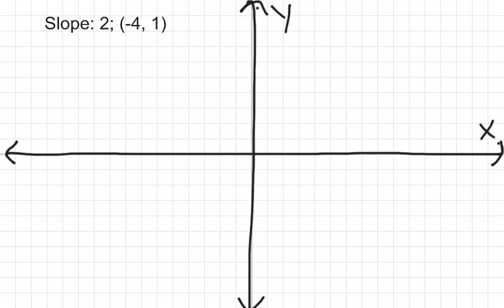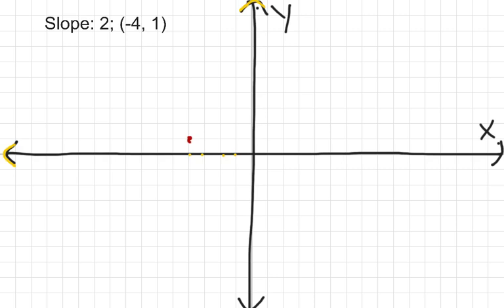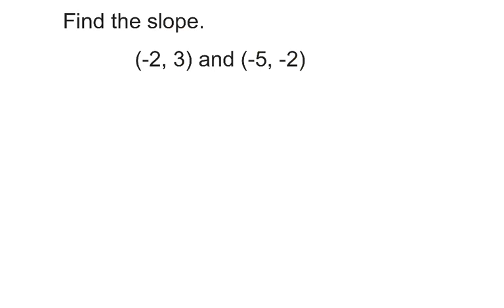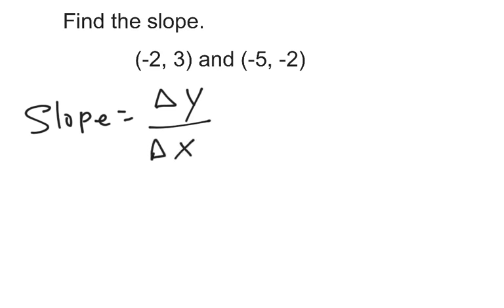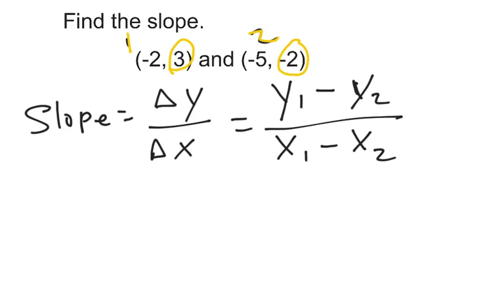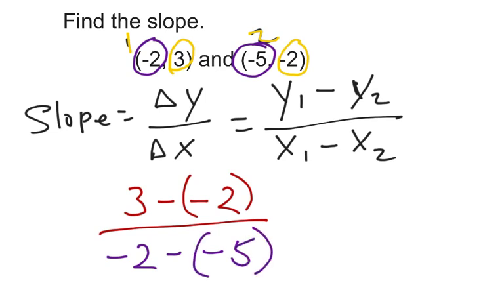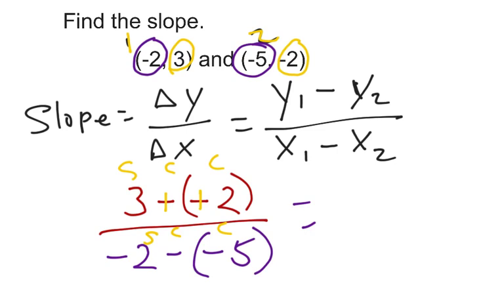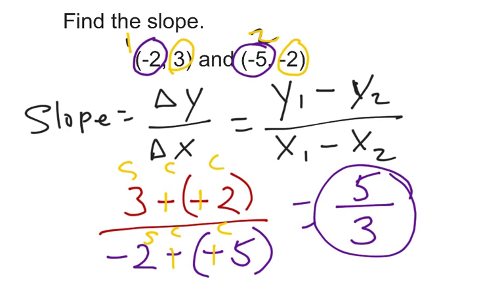Find The Slope Extra Examples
More practice finding the slope.